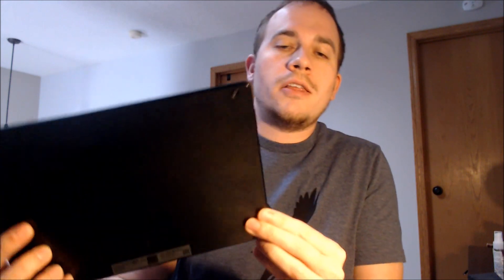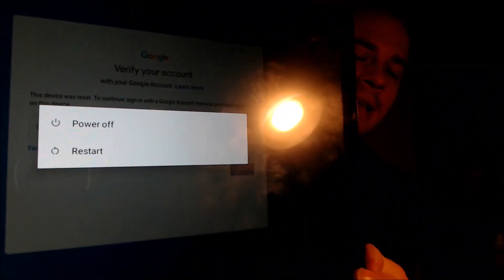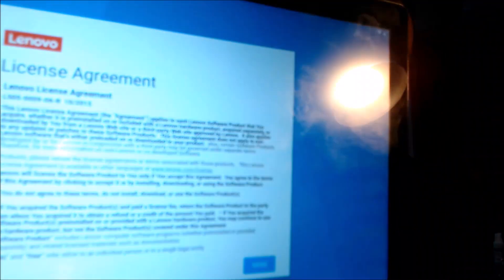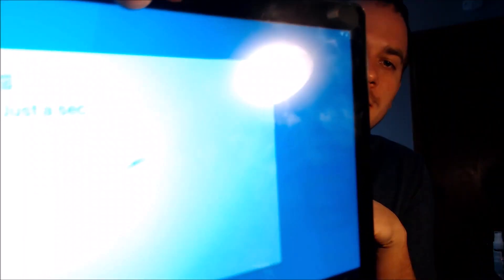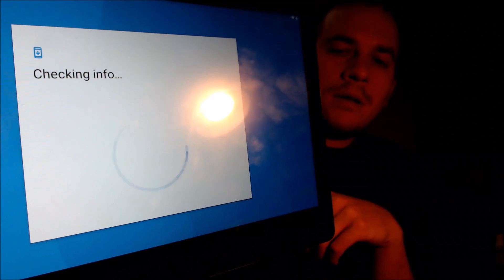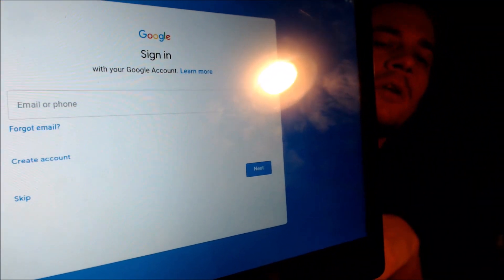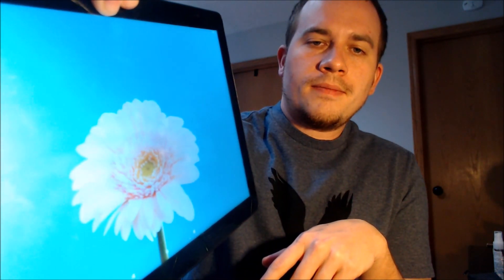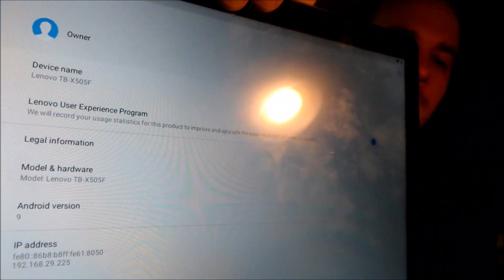Disable Bypass Remove Google Account Lock FRP on Lenovo Tab M10 TB-X505F!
Video showing a Google Account Lock successfully being bypassed/removed on a Lenovo Tab M10 Android tablet (model TB-X505F). Google includes this security feature with all devices on Android 5.1 and up so that when a device is reset without first removing the Google account, the device is locked to the previous owner's account. This process that we do to the device allows a bypass of the screen that asks for the Google account of the previous user.